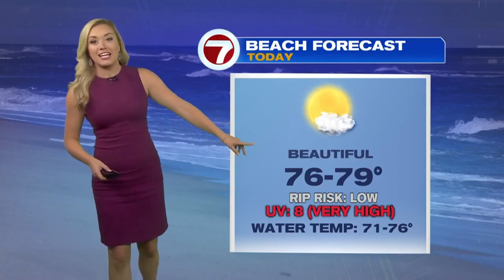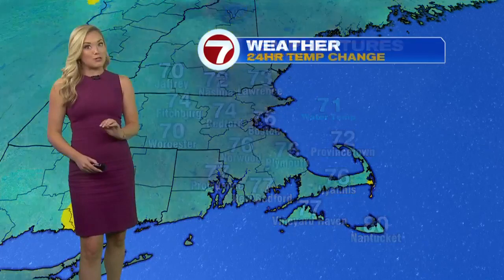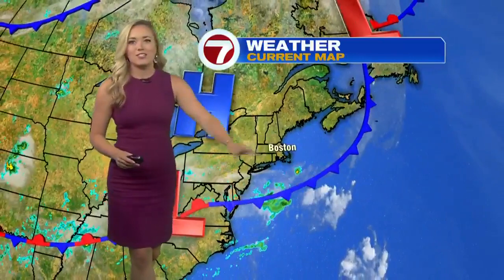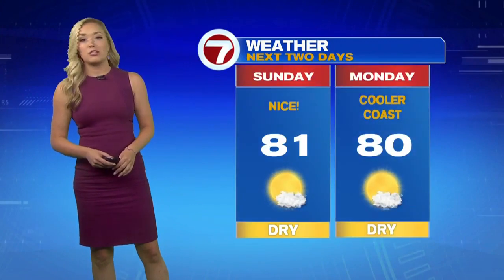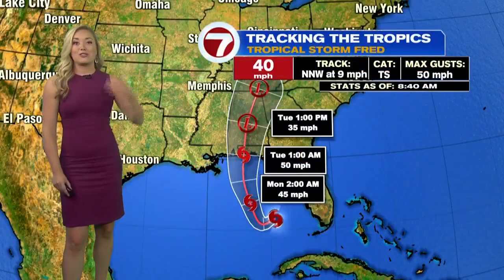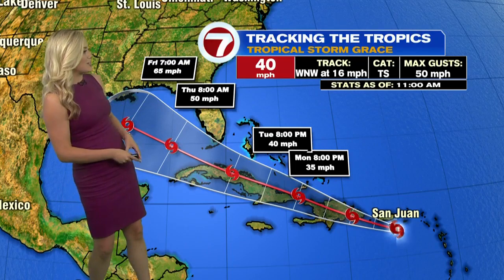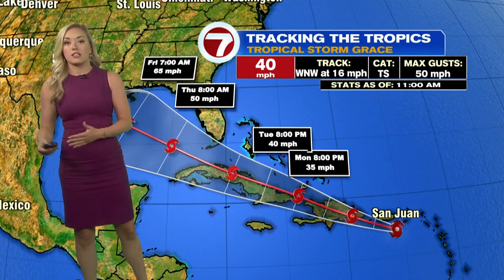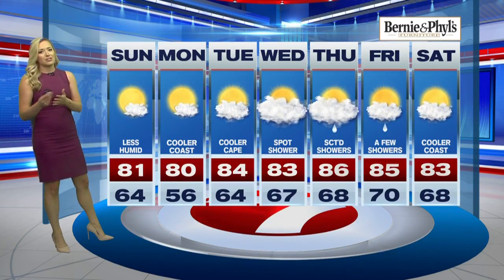Sunday, August 15th, 2021 Weather Forecast for the Boston-Area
Relief from the 90+ heat and humidity has arrived and we're back to seasonable and comfortable conditions for your Sunday -- picture perfect for your outdoor plans.  This nice weather continues into the start of the work week before dewpoints start to climb into the muggy territory midweek.  Shower chances increase late week and could be associated with the remnants of Tropical Storm Fred.